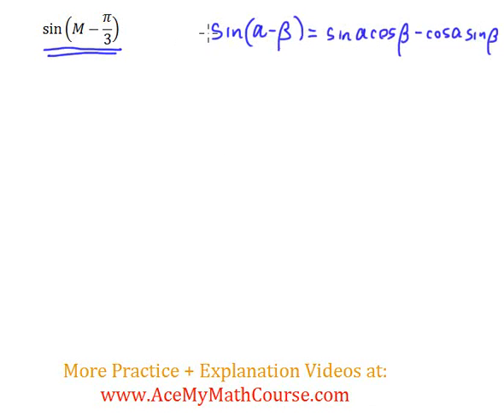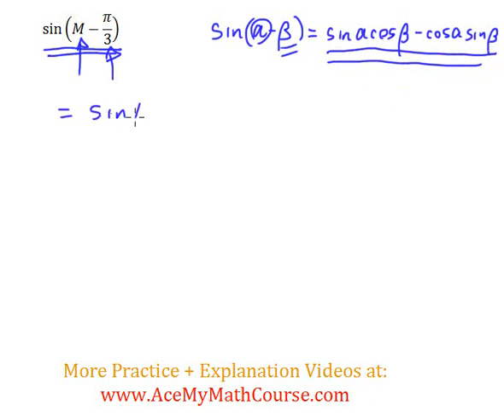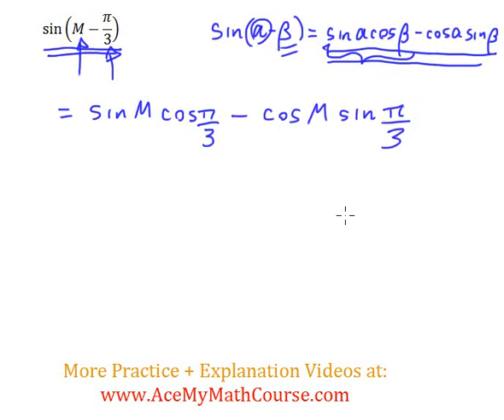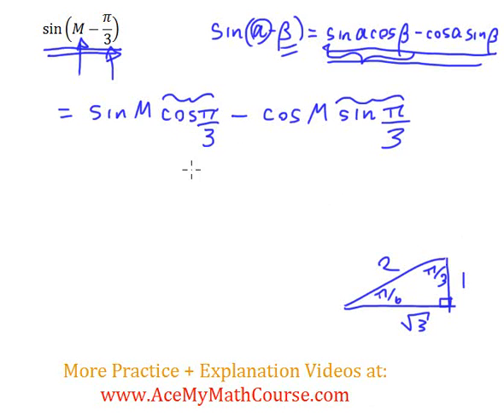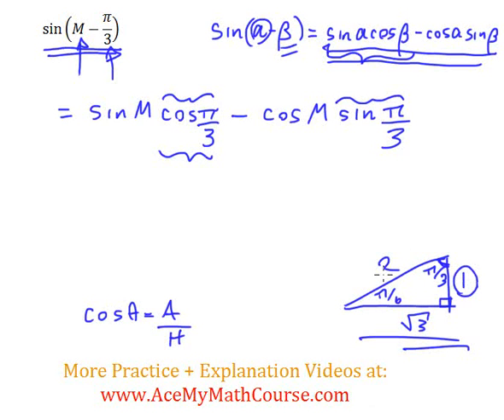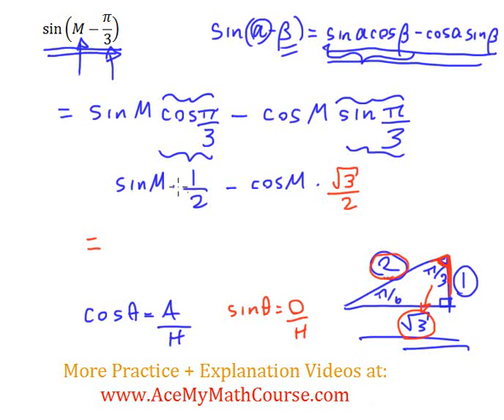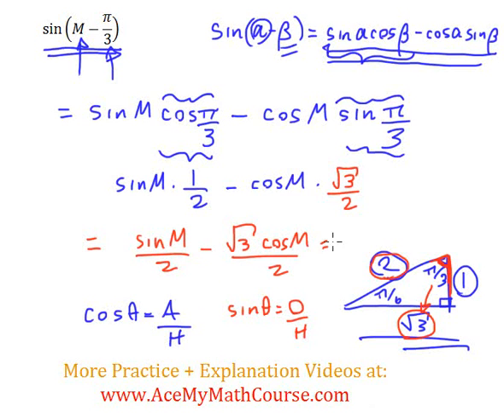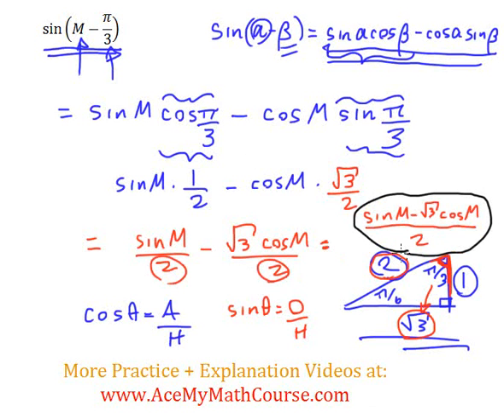Sum & Difference Identities - Question #3